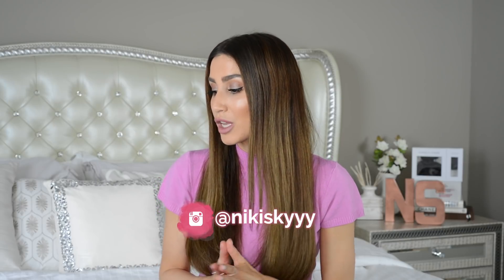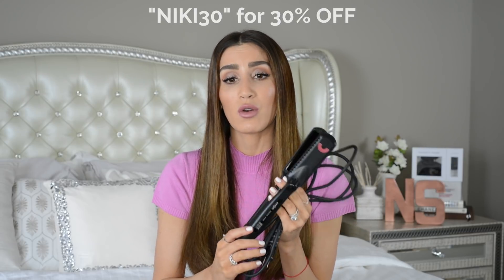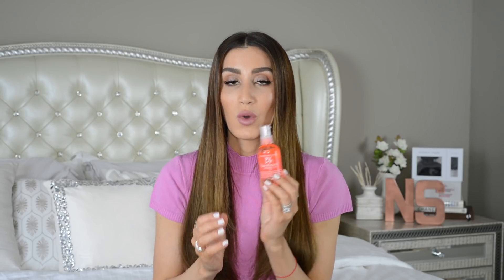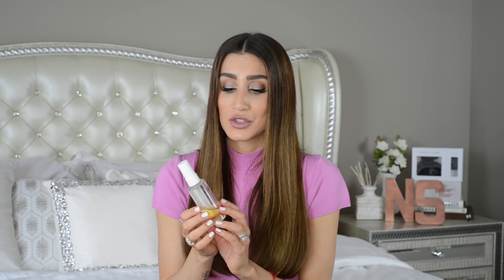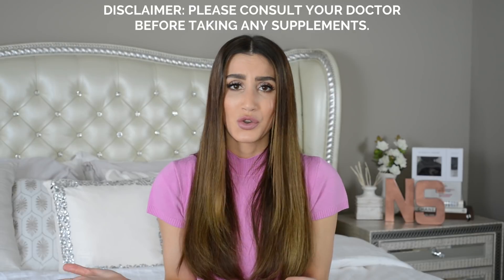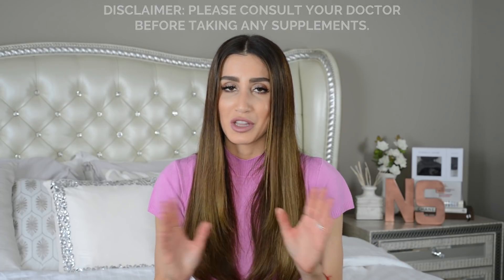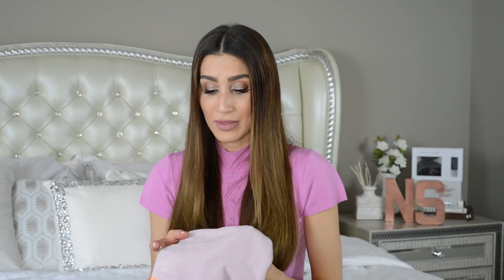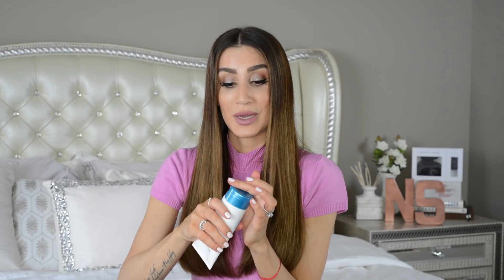16 Ride or Die Hair Products My Hair Can't Live Without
These are my 16 ride or die hair products I can't live without. I use these on the regular and they have made such a huge difference in my hair health. Xx

Briogeo Scalp Revival Charcoal and Coconut Oil Micro-exfoliating Shampoo

WRITE TO ME HERE:

Niki Sky
8171 Yonge Street, Suite 365
Thornhill, ON
L3T 2C6
Canada